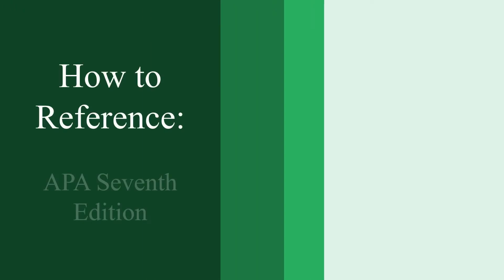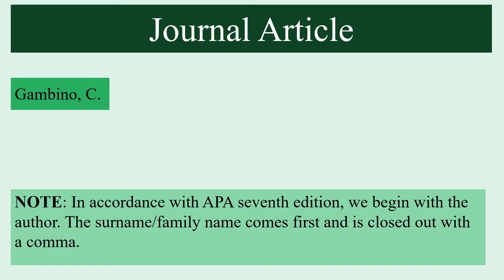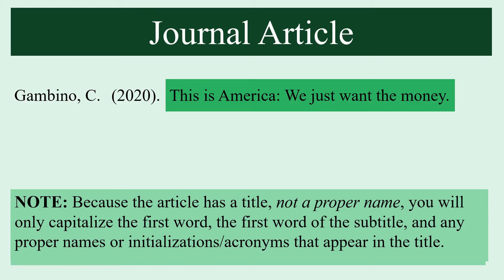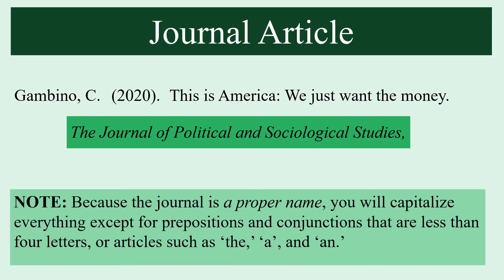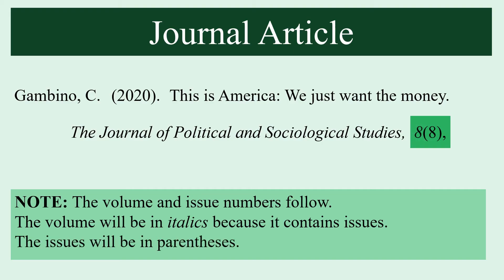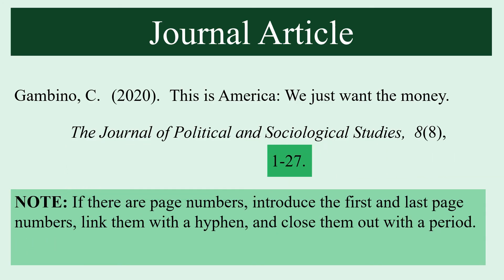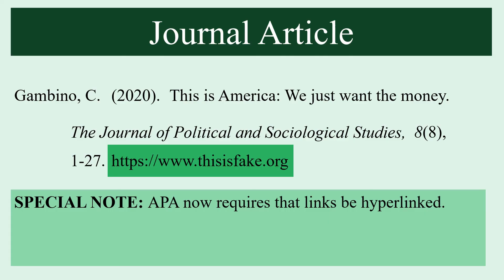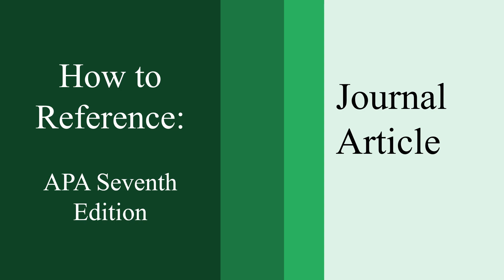How to reference a Journal Article: APA Seventh Edition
This video outlines how to create a reference entry for a journal article in accordance with APA Seventh Edition.